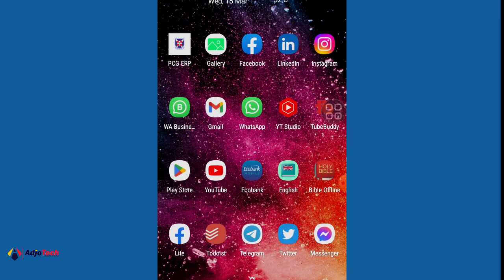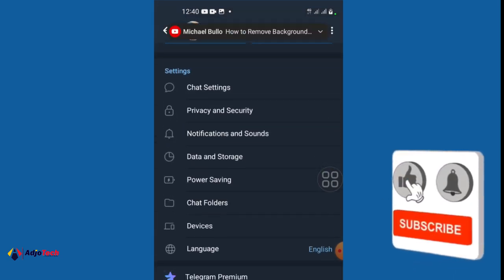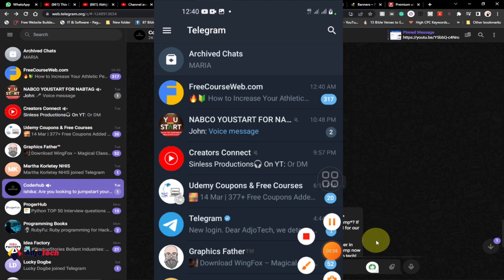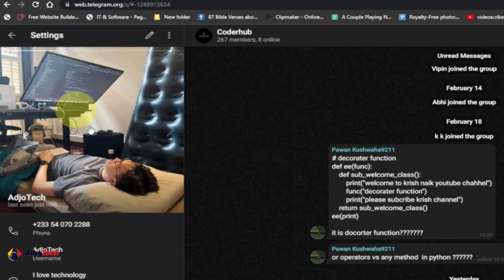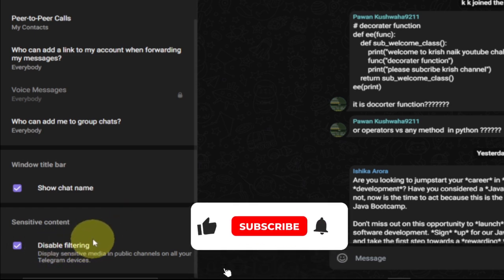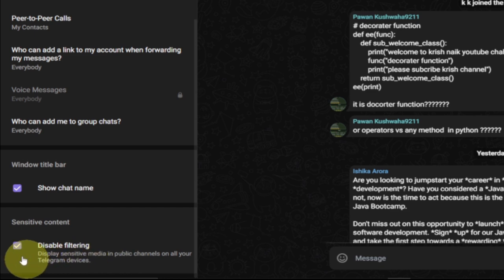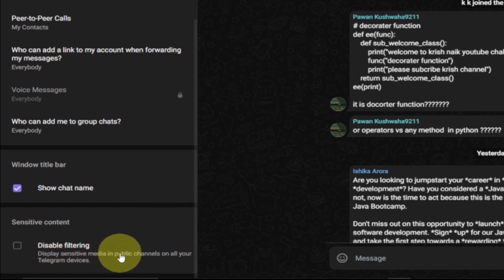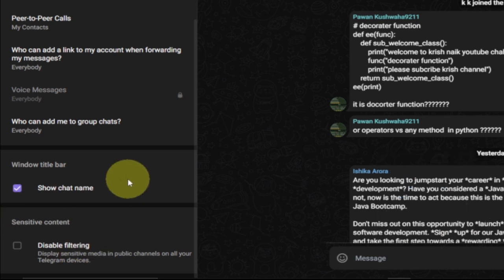How To Enable Sensitive Content on Telegram 2023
In this comprehensive guide, we'll show you how to enable sensitive content on Telegram in 2023, allowing you to unlock the full potential of your messaging experience.

Telegram is known for its privacy and security features, but sometimes, you may want to access content that is marked as sensitive. By following our step-by-step tutorial, you'll learn how to adjust your settings and gain access to a wider range of content on the platform.

how to fix telegram this channel cannot be displayed
enable sensitive content on telegram

how to enable sensitive content on telegram on android